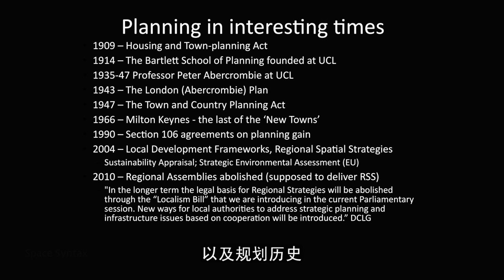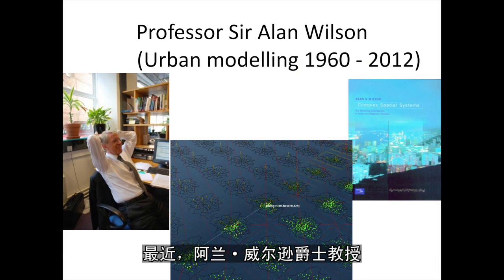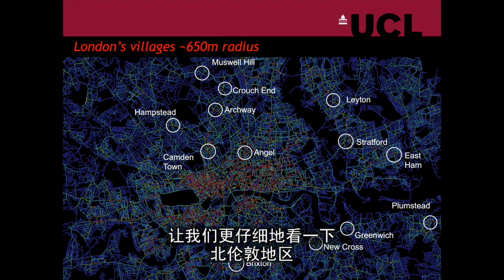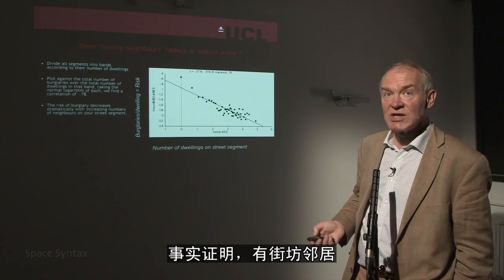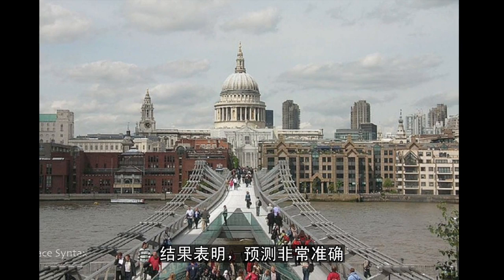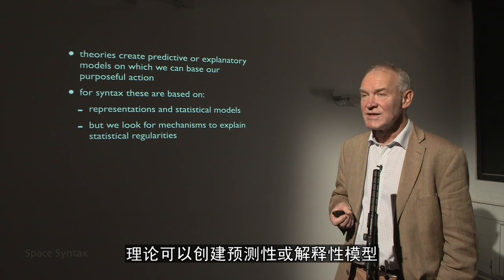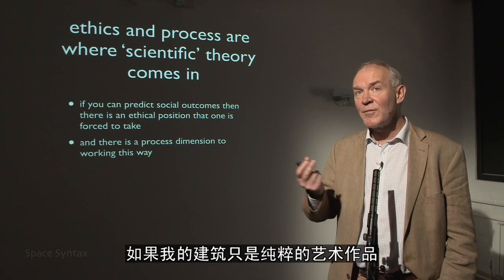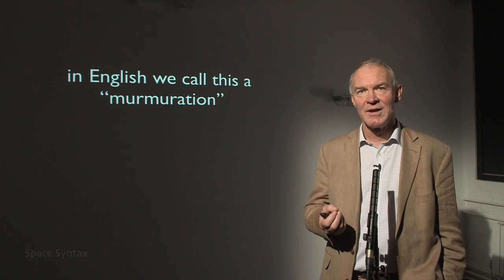Alan Penn | The evolution of design practice